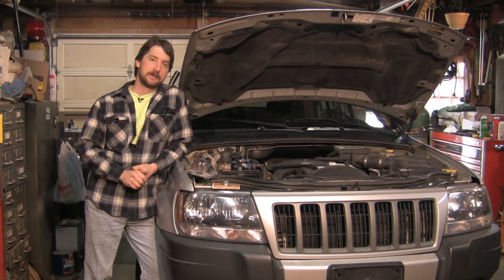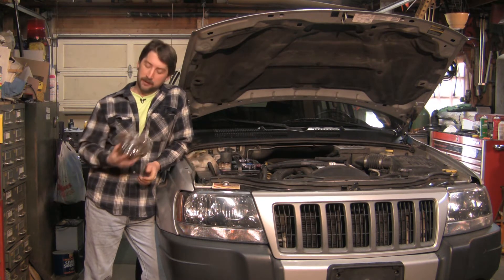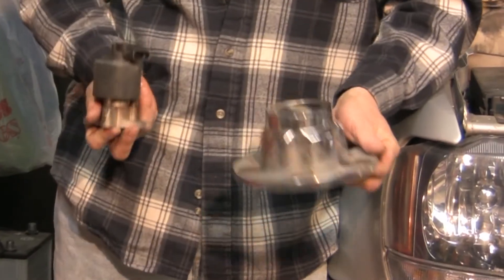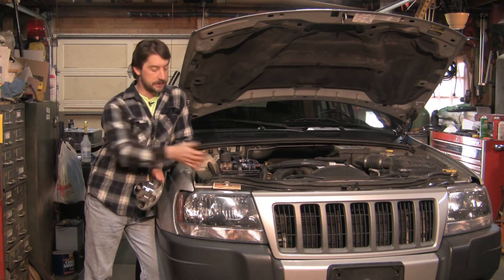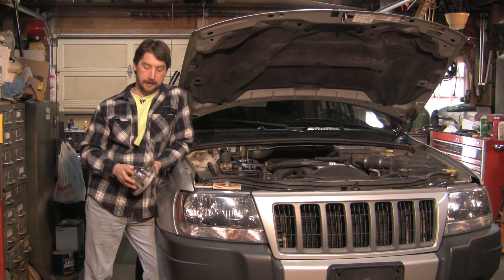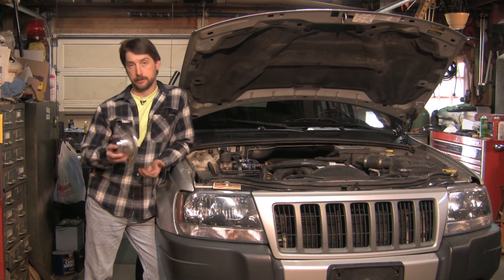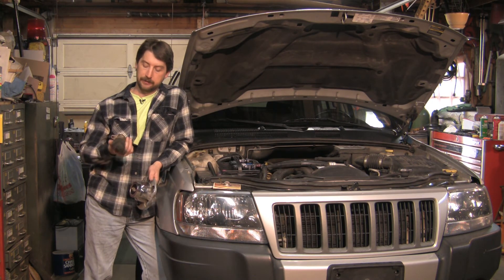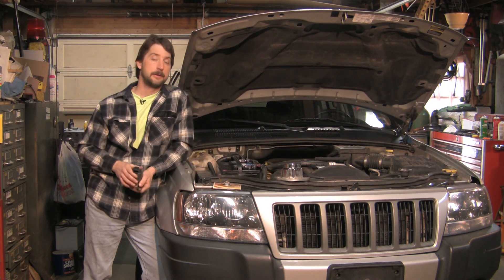Car Maintenance : How to Sell Car Parts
Selling car parts, whether they are new, used or found, can be done by advertising in the local newspaper or by photographing the part, posting it on eBay and waiting for buyers all over the country to place their bids. Sell car parts on the Internet with information from a certified master mechanic in this free video on car maintenance and repairs.

Expert: Thomas Brintzenhofe
Bio: Thomas Brintzenhofe has been a certified mechanic for the past 14 years, and a certified master mechanic for the past eight years.